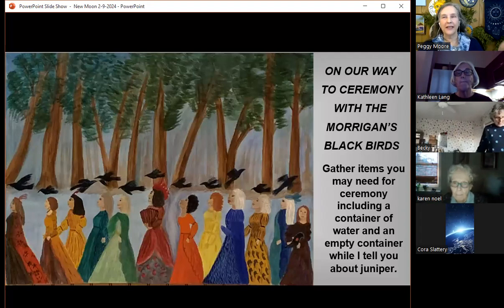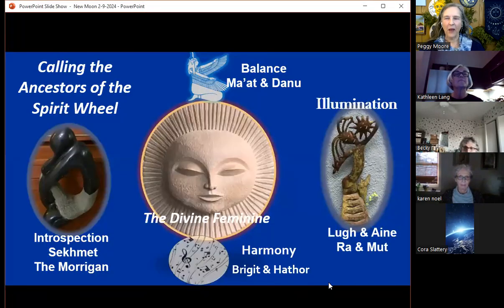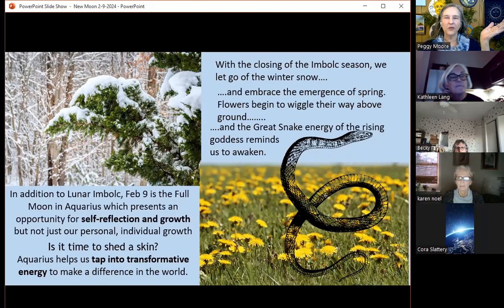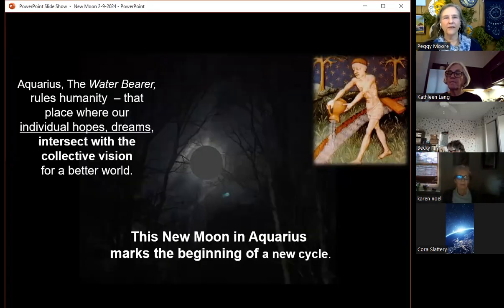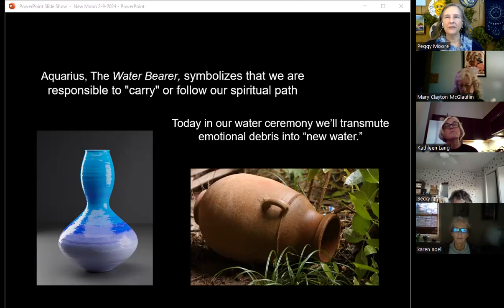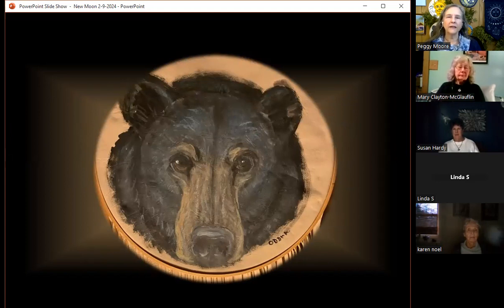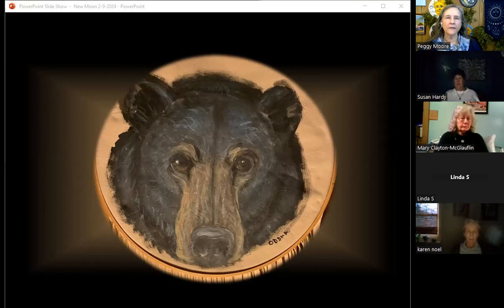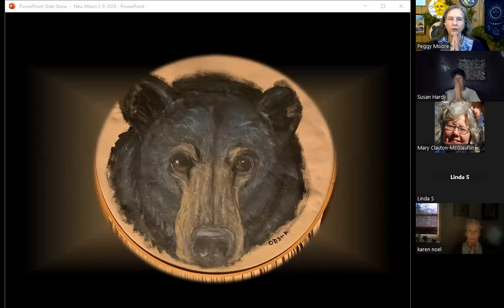New Moon Ceremony Feb 9 2024 Aquarius Moon and Lunar Imbolc Ceremony and Meditation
Join me in the New Moon and Lunar Imbolc Ceremony.  We start with calling the Directions inviting the ancestors to guide and support us in ceremony.  The New Moon in Aquarius on Feb 9 invites us to let our intentions dissolve veils of indifference that separate us from others and instead focus on peace and healing, for all. The very vibration today offers an opportunity to lift the consciousness of the planet, and each one of us can do our share by setting intentions and radiating peace, love, and harmony.
Aquarius is called the Water Bearer and in a water ceremony we place our own and the world's emotional debris into our vessel of water.  We ask the Divine Light to cleanse and transmute the fear, grief, and painful debris into new water--new awakening--into deep and meaningful joy to illuminate our spiritual path.
We end the ceremony in a meditation with the Black Bear who takes us into her cave of Introspection.